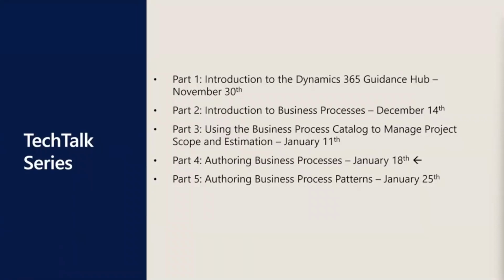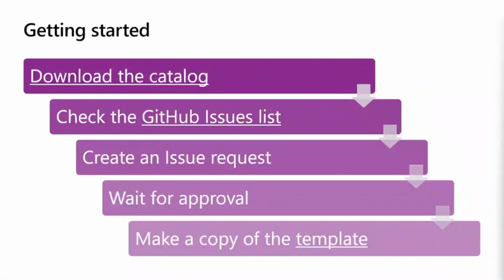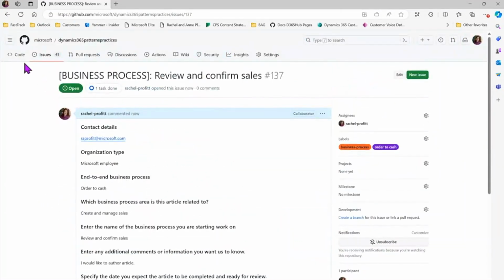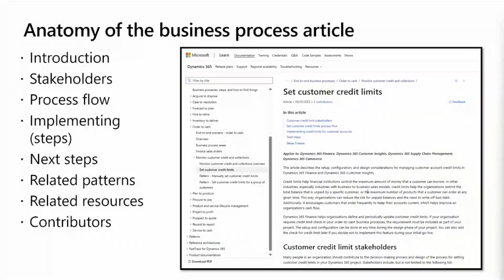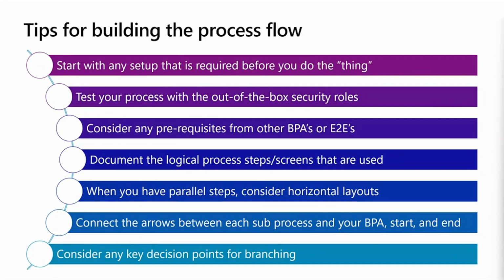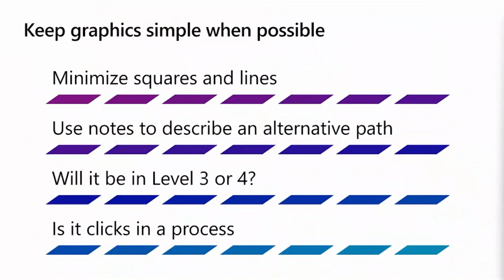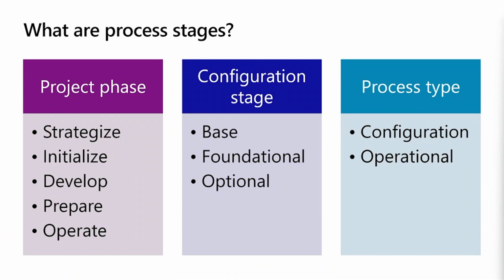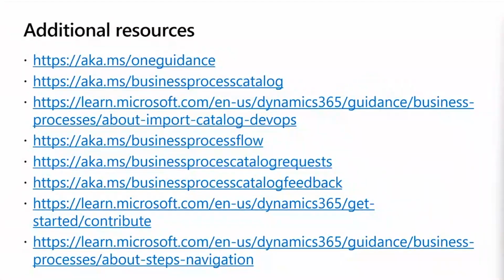Business Process Catalog and Guidance Part 4